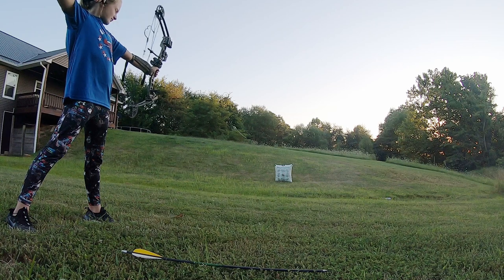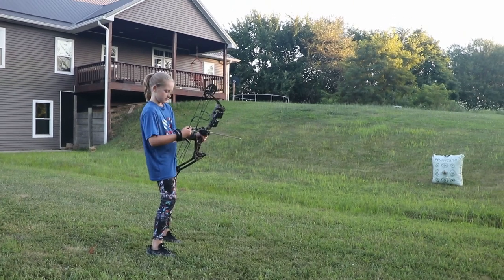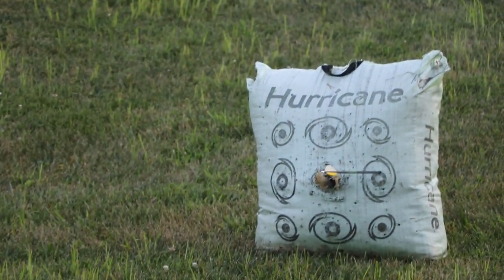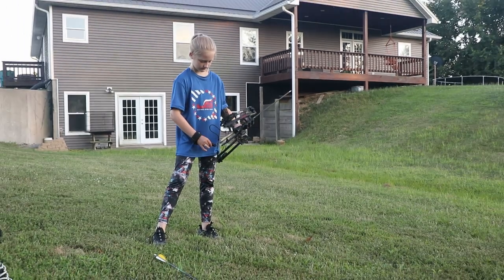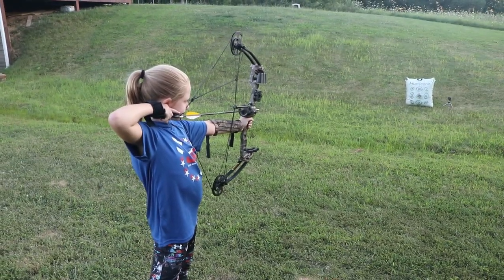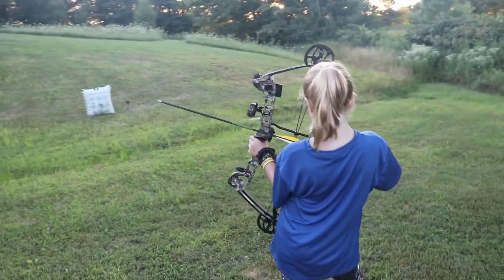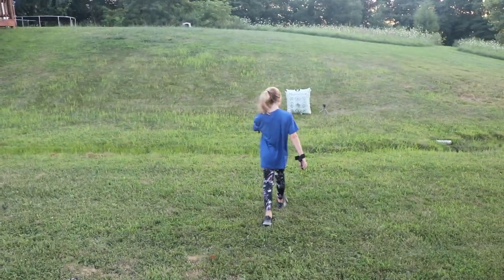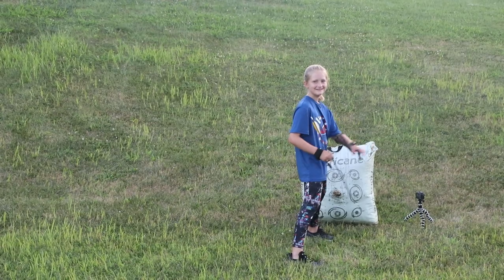Barnett Vortex Hunter Compound Bow - Daughter Shooting Her Bow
Here is a video of my daughter shooting her bow.  She is shooting a Barnett Vortex Hunter.  She really enjoys shooting her bow and started when she was around 9.  The Barnett Vortex Hunter is the second bow that my daughter has had, but I would consider this her first real bow.